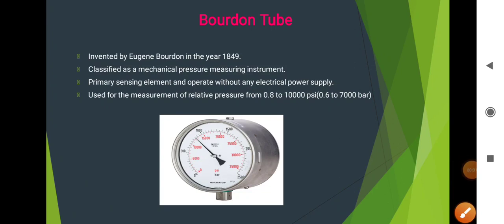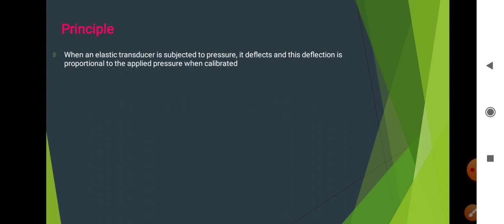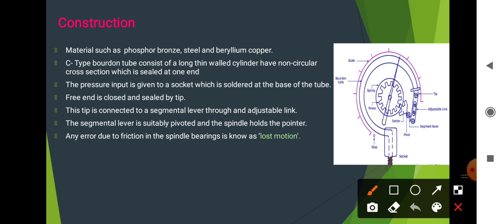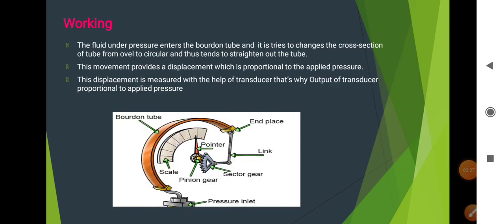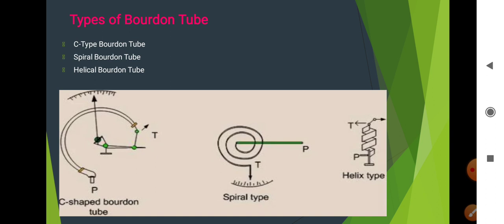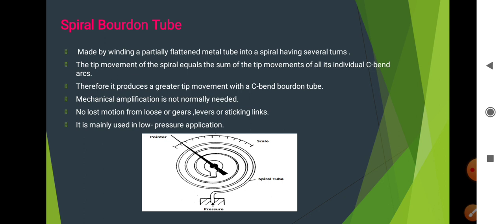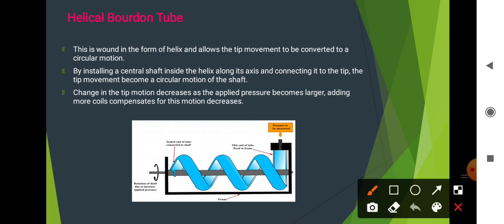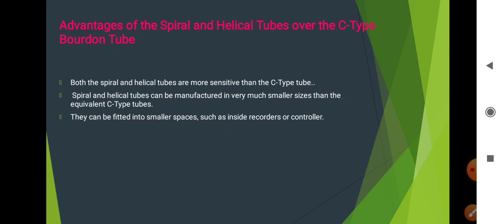Basic Electronic Components:Bourdon Gauge.By Bhakti Gundewar.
Basic Electronic Components: Bourdon Gauge (Pressure Transducer)

By Bhakti Gundewar
M. Tech (Process Instrumentation)